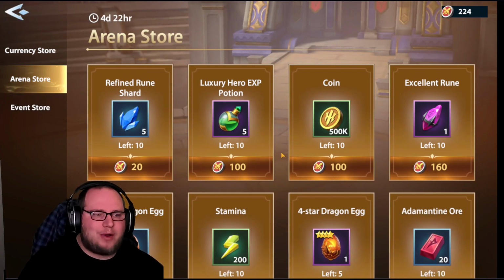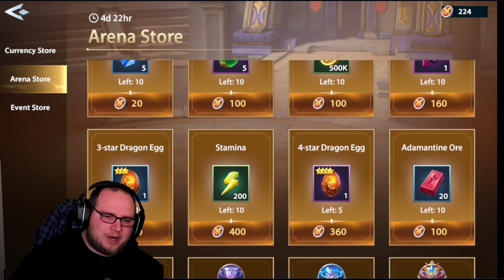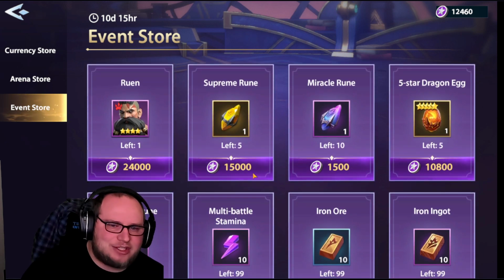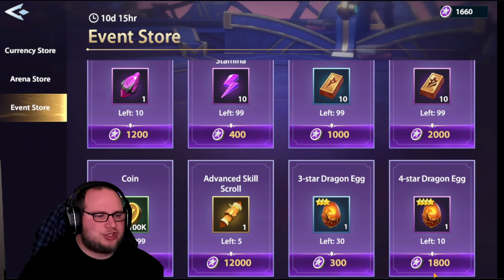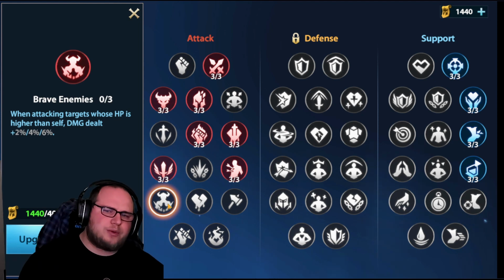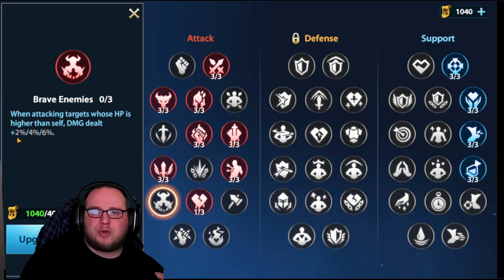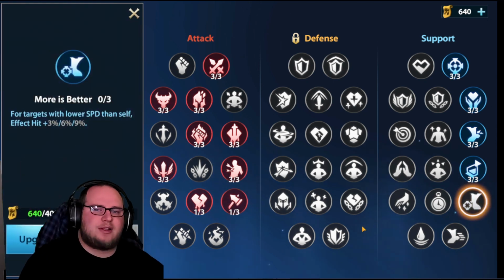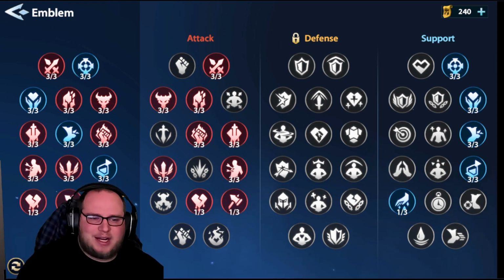Well that Didn't go as Planned Free to Succeed day 20 | Infinite Magicraid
📢Hey guys and gals today's video is talking about my day 20 progress in Infinite Magicraid📢